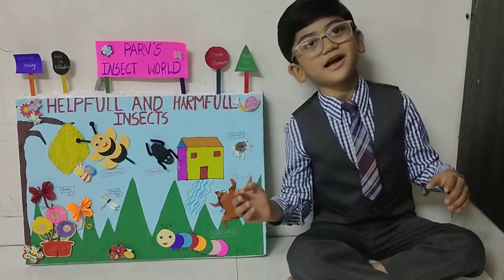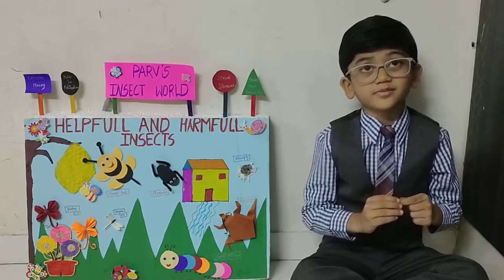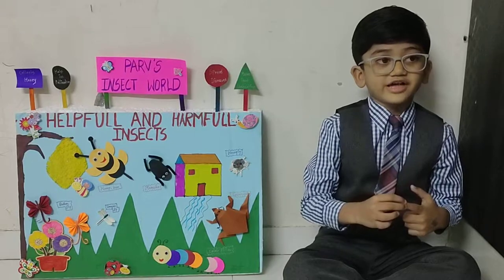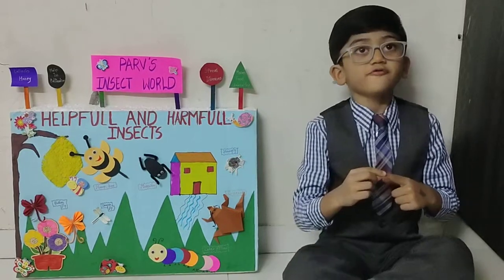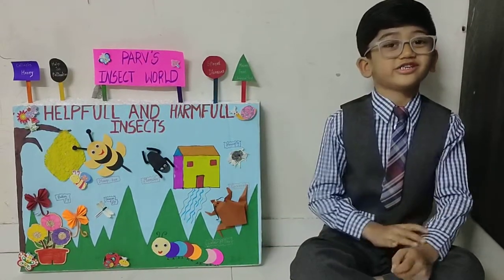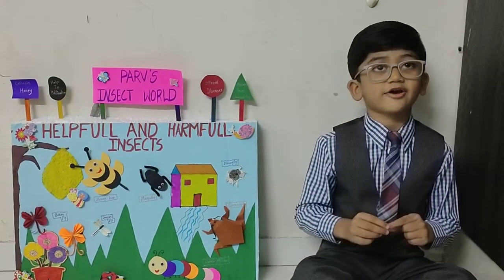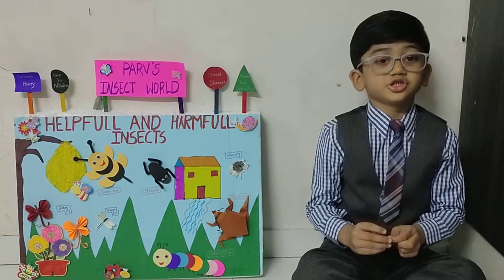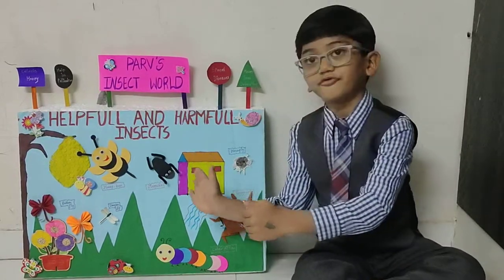School project on helpful insect and harmful insects, best speech on insects to learn,kids projects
one of the best project on helpful insects and harmful insects, speech by kid, jr k g project, insects are beautiful and also helpful. insects are harmful and dangerous to us.